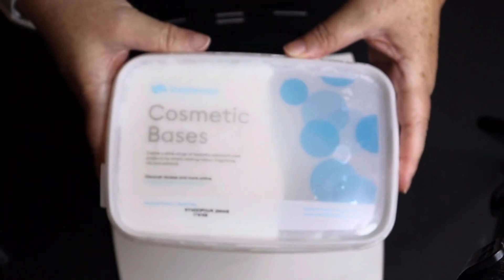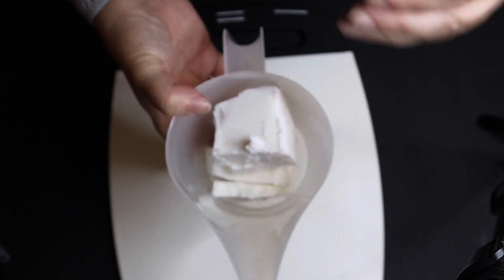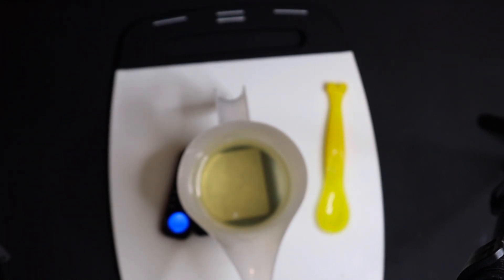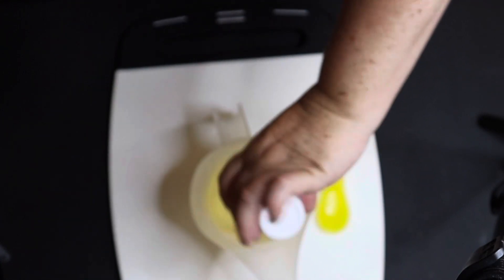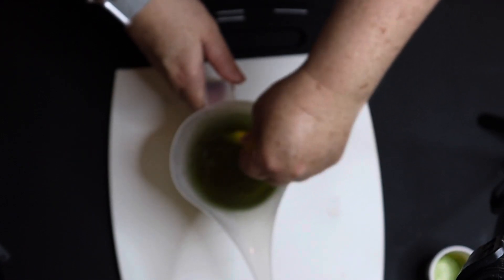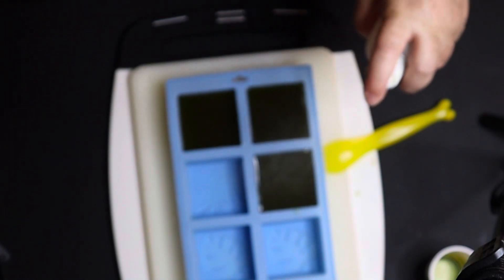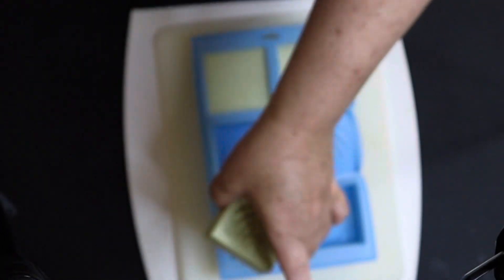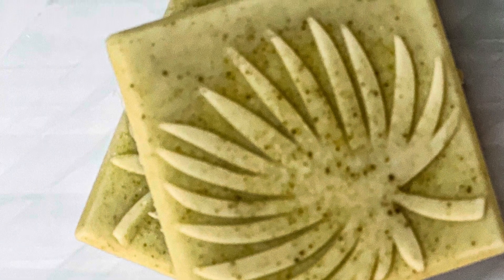Making Shampoo Bars With Essential Oils & Spinach Powder @bellalunasoapery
Hello Friends!  Today we are making shampoo bars with essential oils and spinach powder using the Stephenson Syndopour base.  Hope you enjoy coming along with me as we make these easy diy shampoo bars:)

Long Spout Pouring Pitcher

Spinach Powder

Cocoamidopropyl Betaine

Recipe:
8oz Syndopour Base
.08oz Cocoamidopropyl Betaine
1/4 tsp Spinach Powder dispersed in isopropyl alcohol
.08oz each Lavender & Eucalyptus essential oils